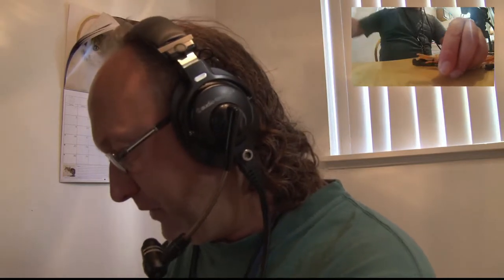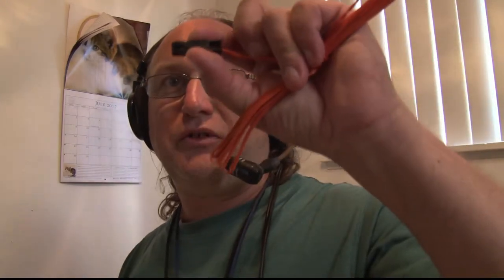Firework Igniters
Internal Workings of Talon Ignters